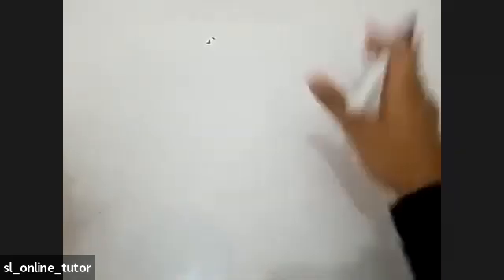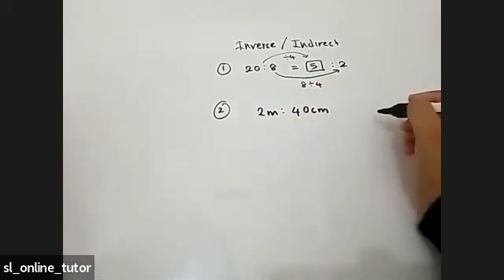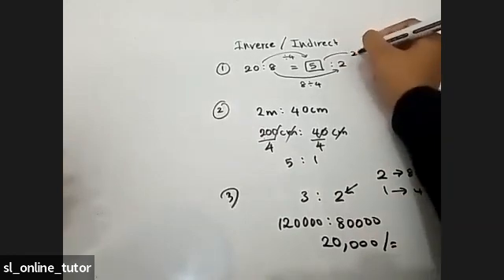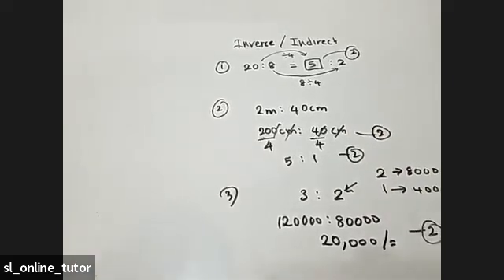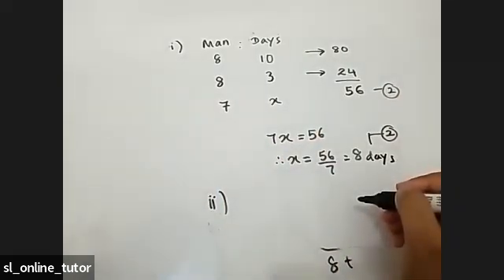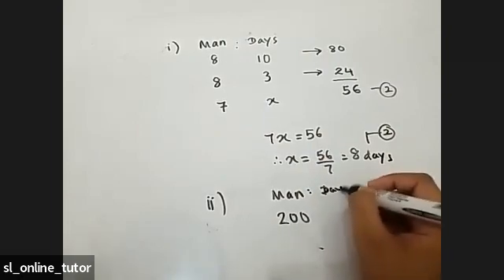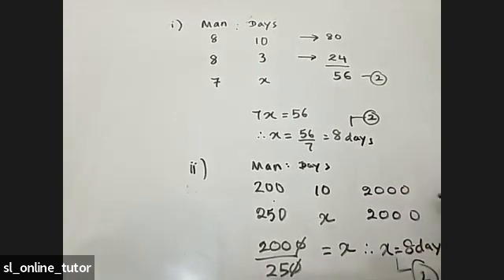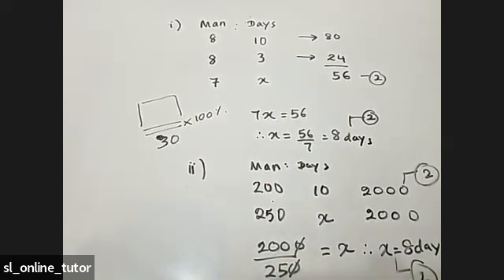Inverse Proportion|Indirect Proportion|Speed Revision|Grade 10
Grade 10 Speed Revision 1st Term

WhatsApp to 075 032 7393